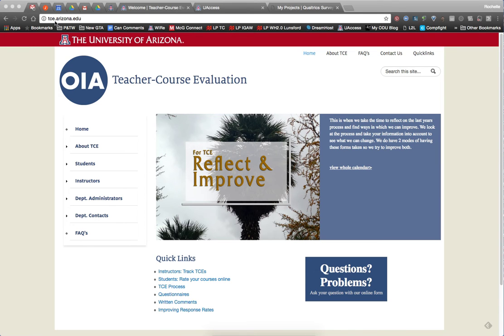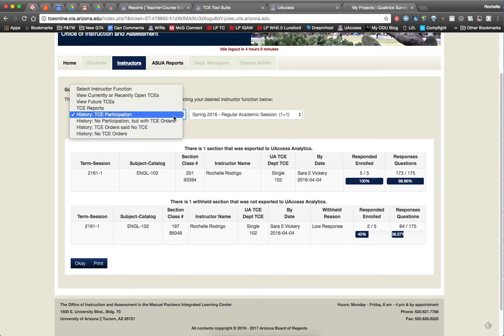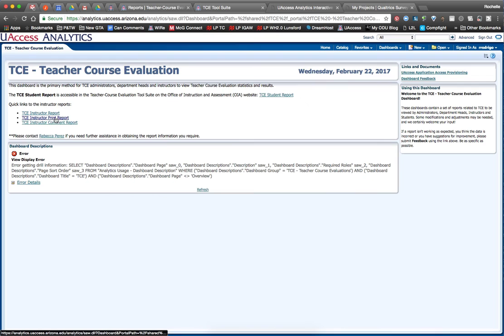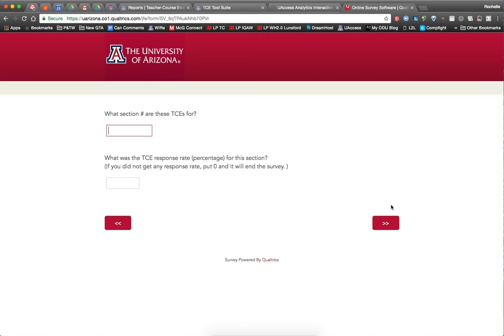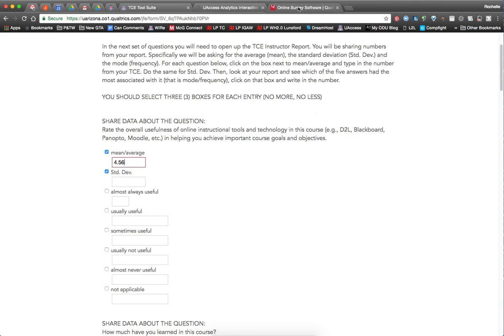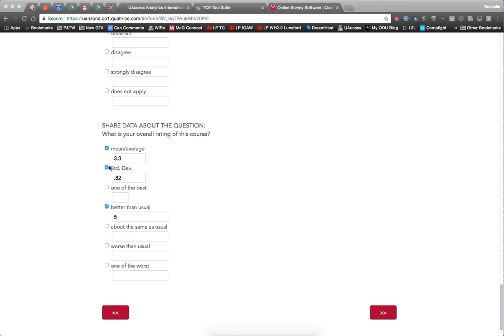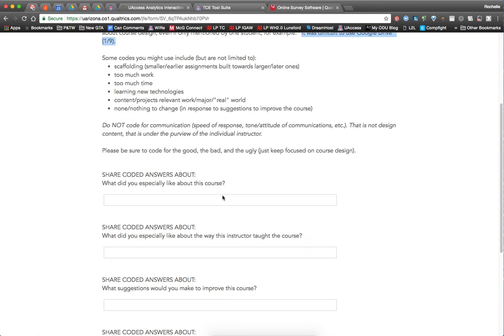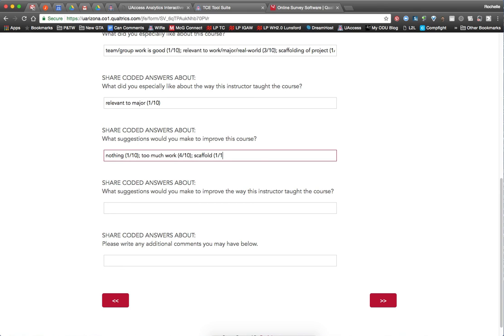TCE share feb17